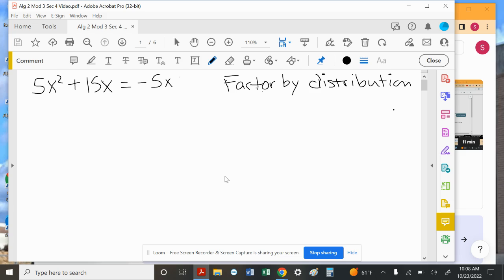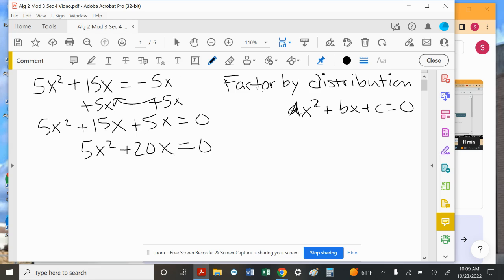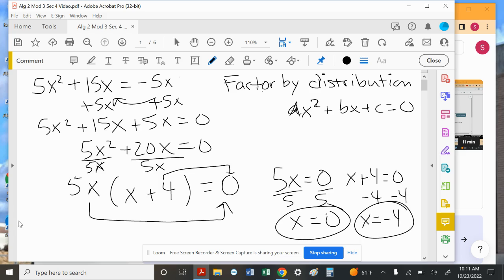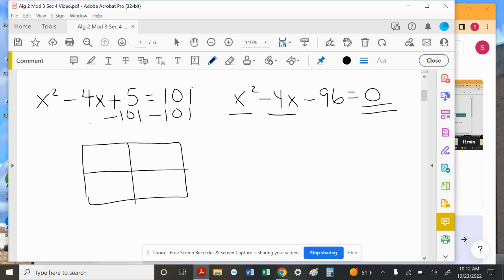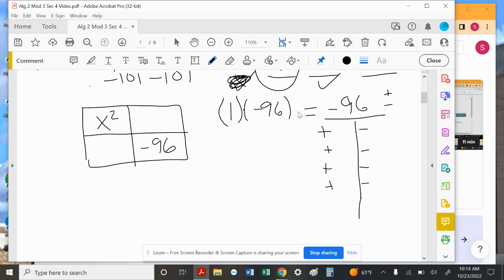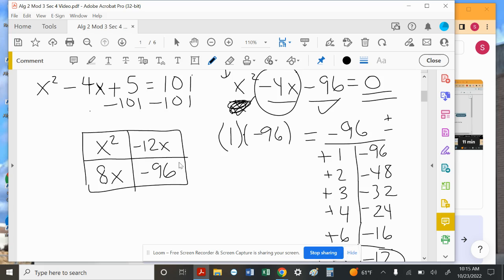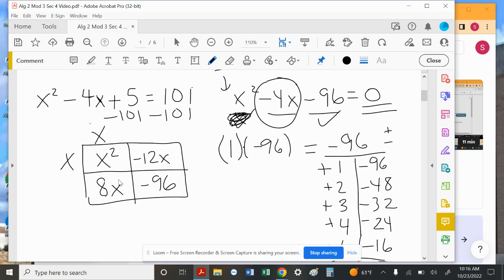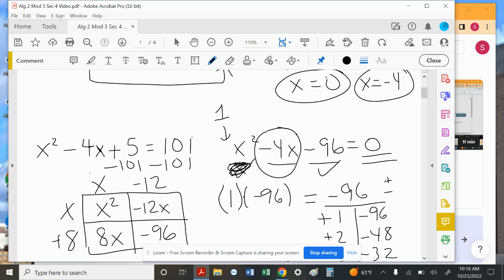Alg 2 Mod 3 Sec 4 V2 Divide out Common Terms and Factor